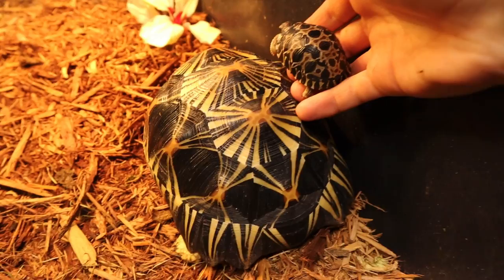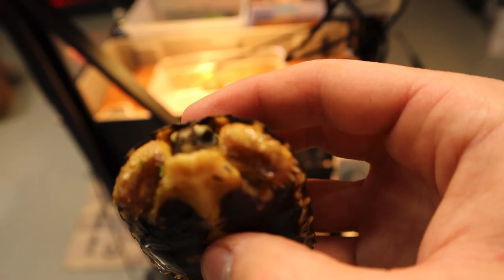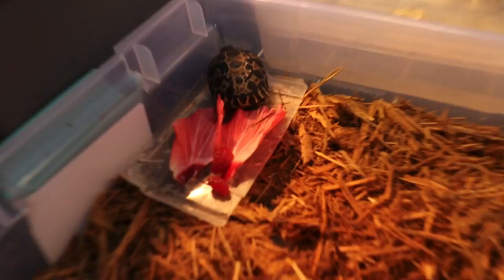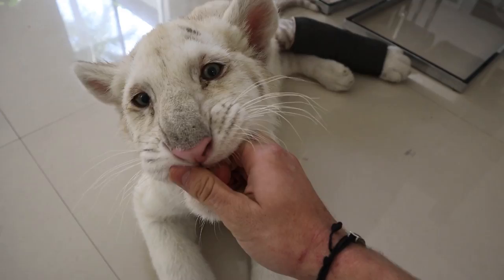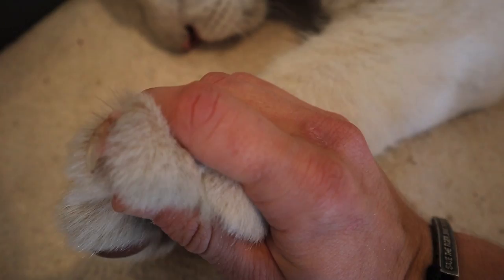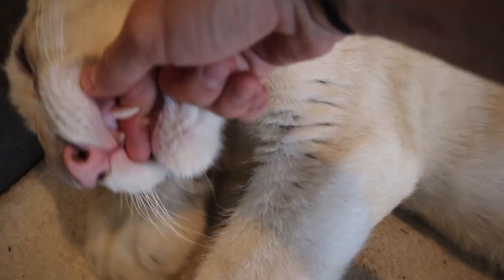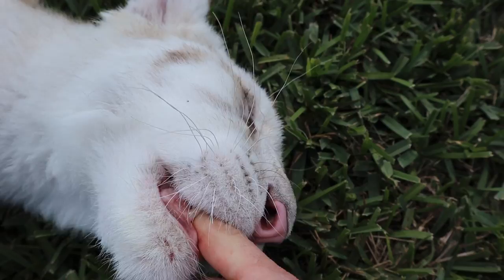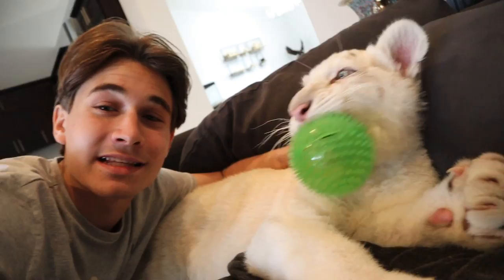OUR BABY TIGER BROKE HER LEG ! WHAT NOW ?!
Our baby tiger broke her leg. Here’s what happened.